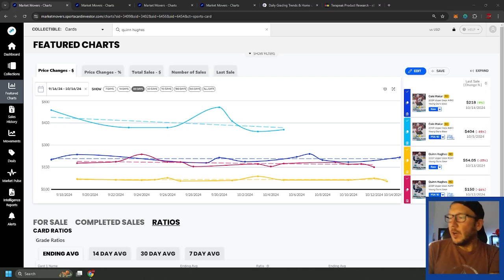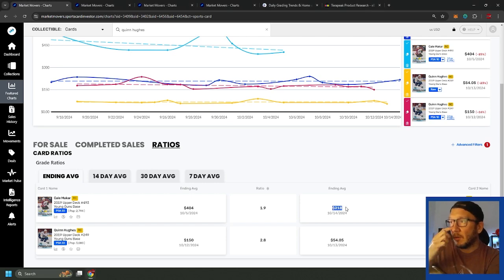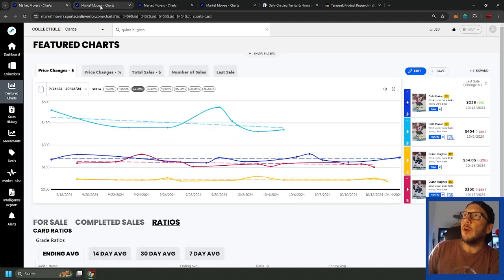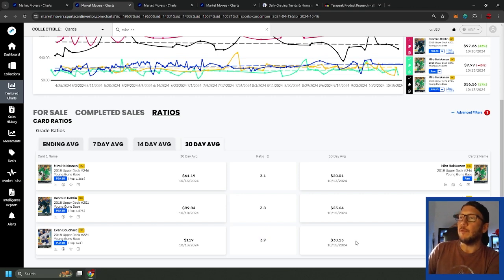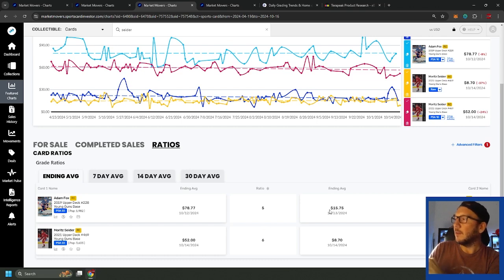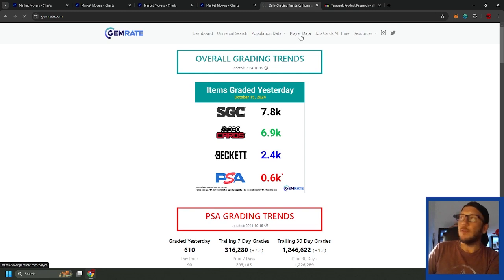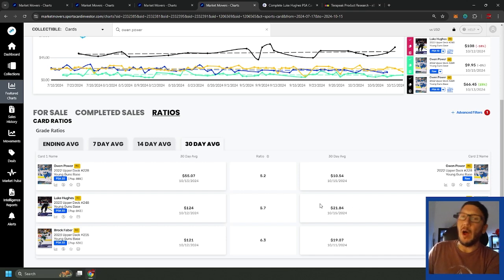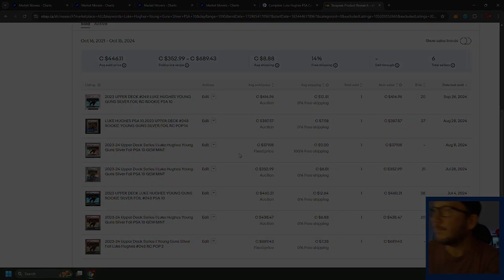Why Young Guns Defensemen are the worst? Or are they?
Let's go!  New video... Back for the new season.  Let's look at some YGs and grading plays you may want to look at and think about.

Don't hit the notification button cause that thing is annoying as hell!